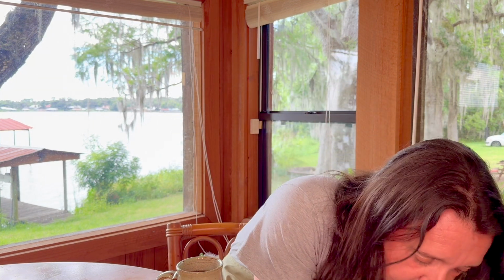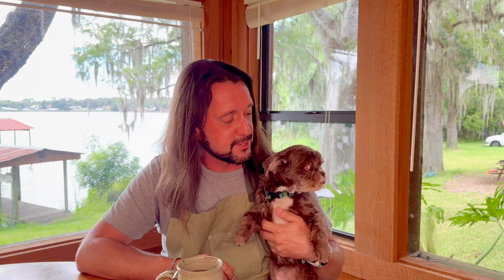June 2024 Q&A